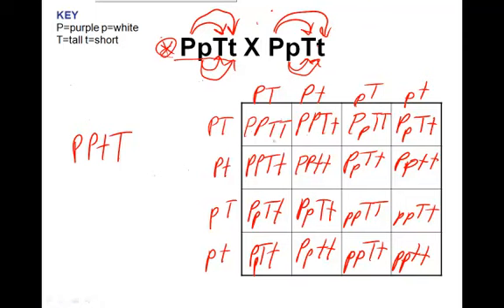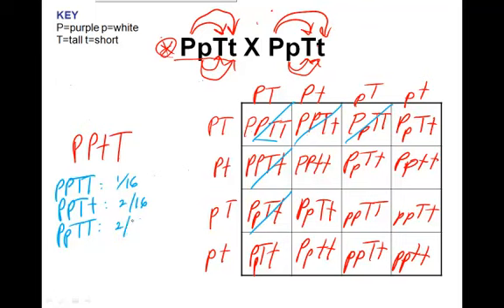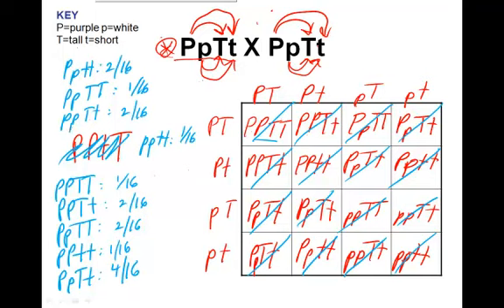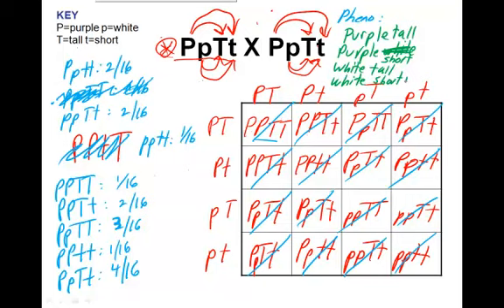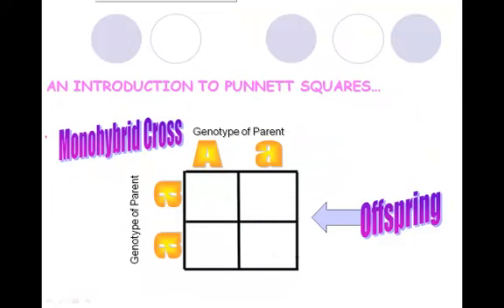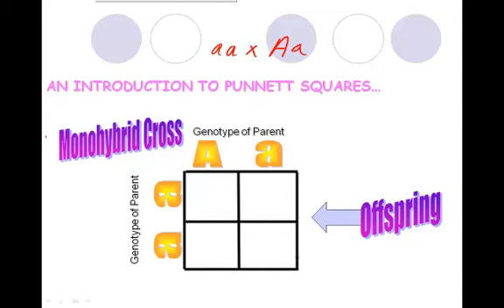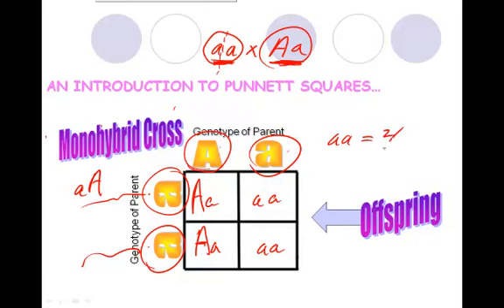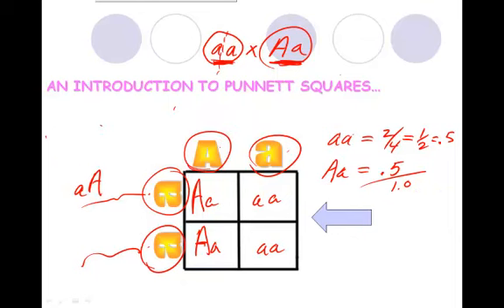Dihybrid Cross Part 2